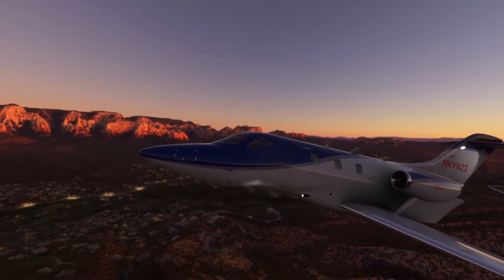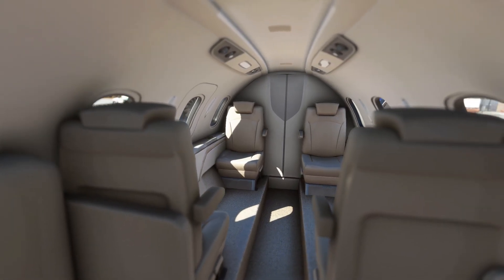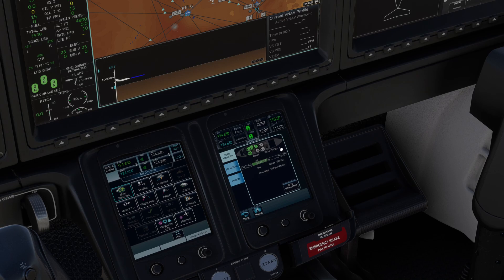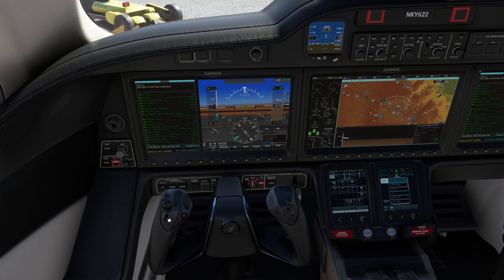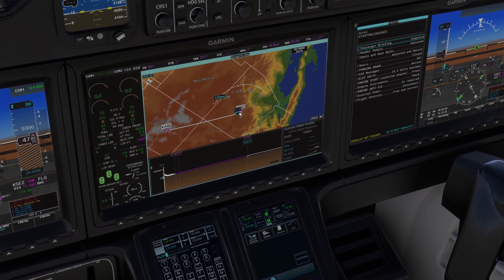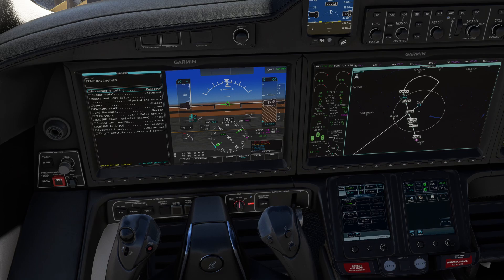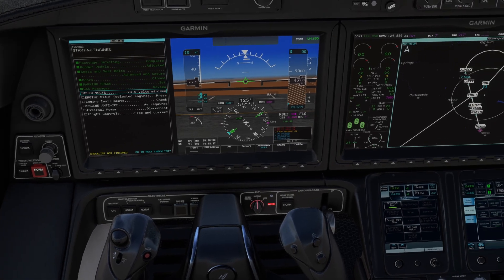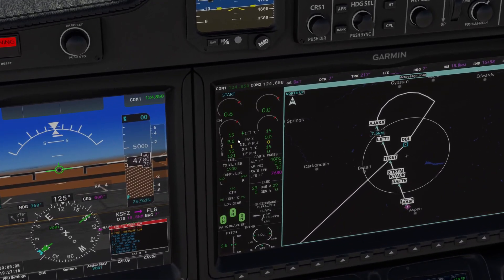Mastering the Honda Jet: A Beginner's Guide to Powering up and Initializing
In this video, we will be diving into the world of Honda jets and how to power up, initialize, and start the jet using Microsoft Flight Simulator 2020. This video is perfect for beginners who are new to the Honda jet or for those who want to improve their skills in flying this aircraft.

We start by showing you how to power up the Honda Jet, which includes turning on the electrical power and avionics. We then move on to the initialization process, which includes setting up the weight and balance, checklists, and flight plan. After that, we take you through the starting process, which includes checking the fuel levels, engine temperatures, and ensuring that all systems are working properly before takeoff.

To make the video more interesting, we have chosen the beautiful scenery of Sedona for the demonstration created by X-Co, which provides a stunning backdrop for the jet as it takes off. The jet in the video is produced by FlightFX, which is a top-of-the-line aircraft designer known for their high-quality jets.

Throughout the video, we provide step-by-step instructions and tips on how to master the Honda jet, making it easy for you to follow along and understand the process. We also provide helpful annotations and explanations to ensure that you have a clear understanding of each step.

Whether you're a beginner or an experienced pilot, this video is sure to provide you with valuable information on how to power up, initialize, and start the Honda jet using Microsoft Flight Simulator. So, grab your flight gear and join us on our journey as we take to the skies in the Honda jet.

This video is for home use only from the comforts of your computer chair or full blown simulator!  (I need to be your co-pilot if you have a full cockpit sim, invites welcome!)

If you have any questions please add them in the comments or...